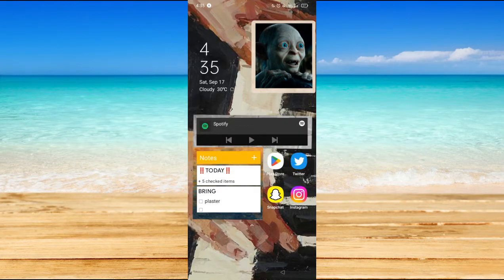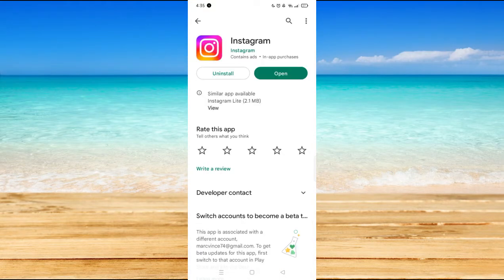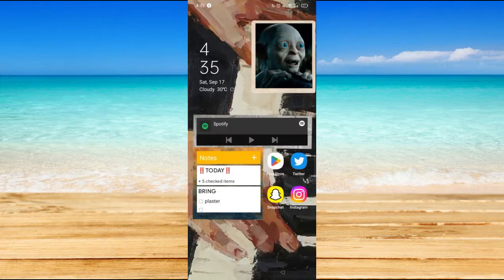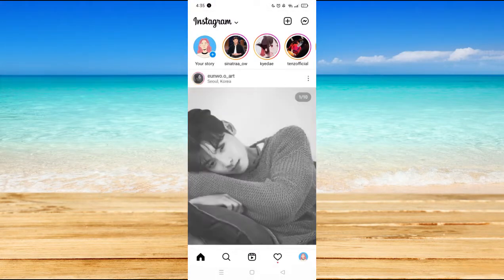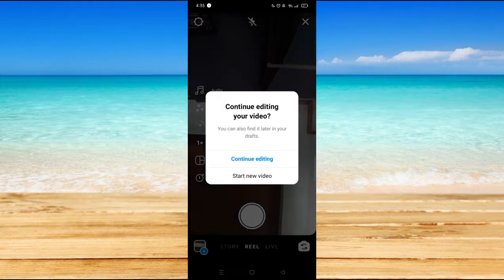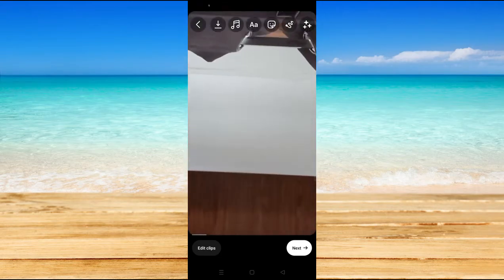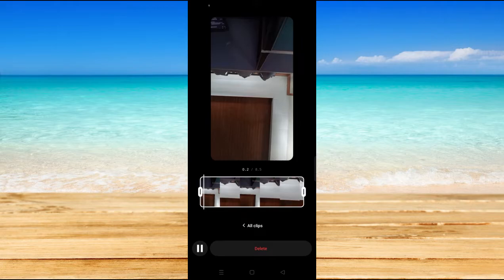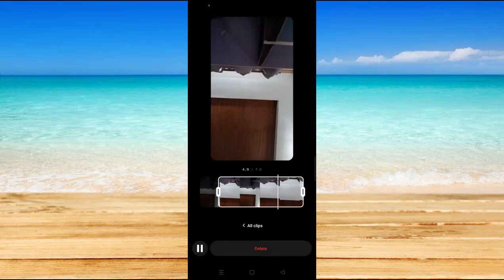How To Trim Video On Instagram Reels